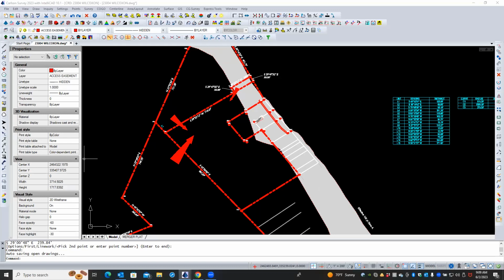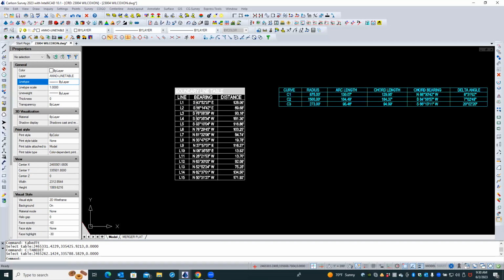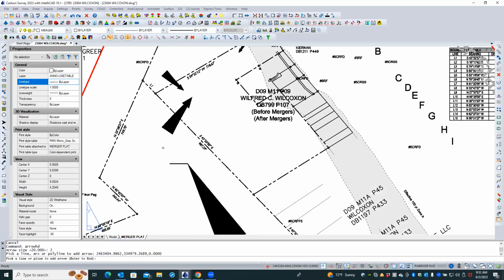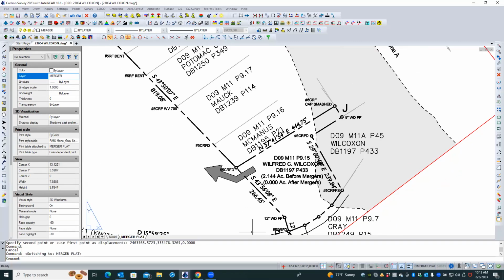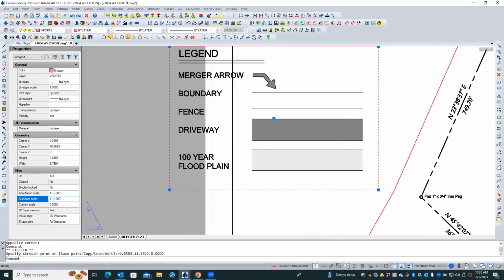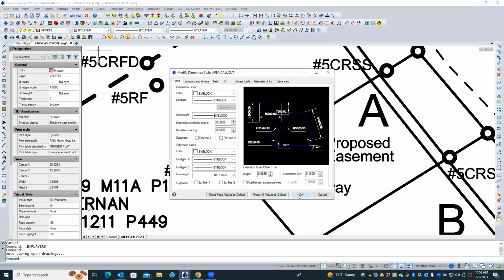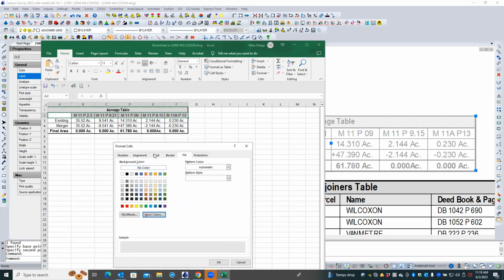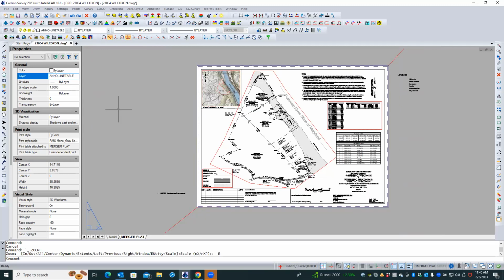20230602 Shepp - Wilcoxon plat support - DAY 2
06/02/2023 Shepp - Wilcoxon plat support - DAY 2